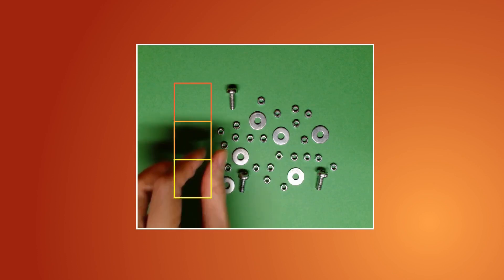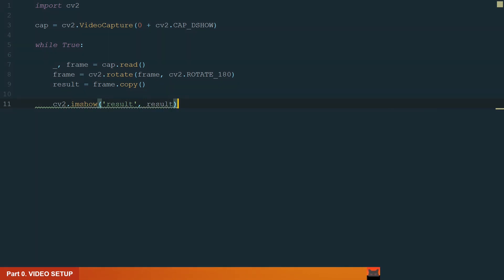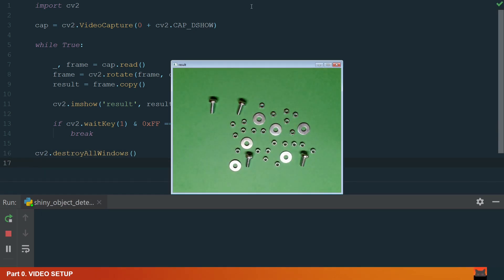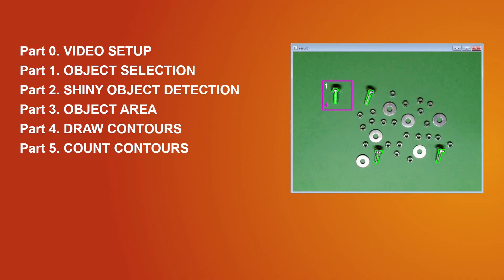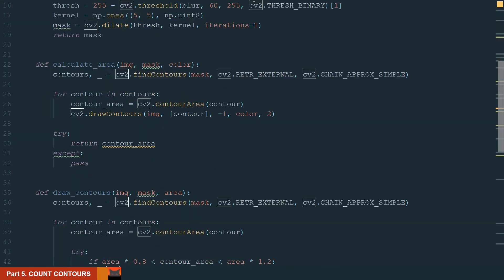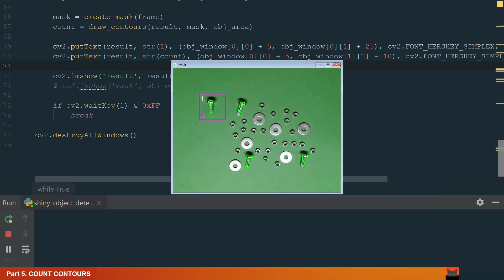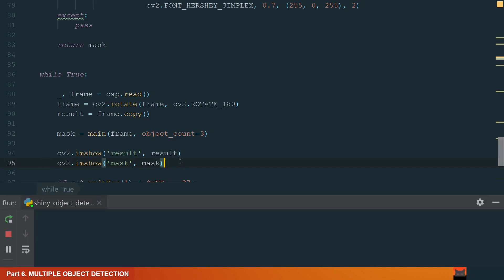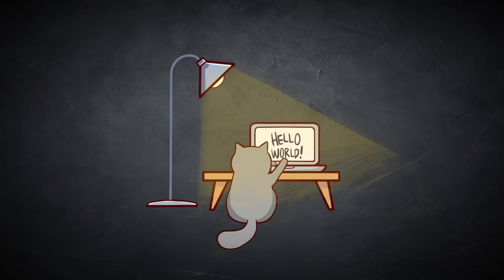Shiny object detection | OpenCV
Learn how to detect shiny objects using OpenCV and Python.

---TIMESTAMPS---
00:00 | Intro
01:10 | Video setup
02:41 | Object selection
04:18 | Shiny object detection
05:39 | Object area
07:42 | Draw contours
09:00 | Count contours
10:02 | Multiple object detection
15:39 | Outro

---TAGS---
GiovaniCode
Python
OpenCV
Shiny object detecton
Contours
Saturation